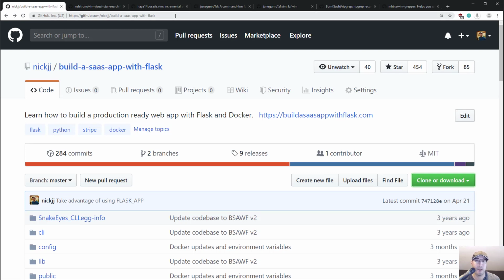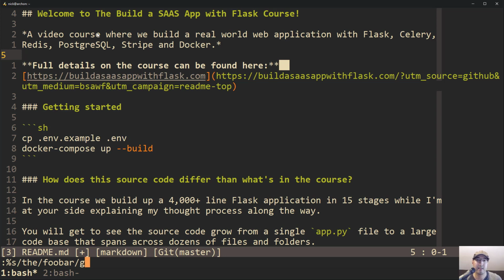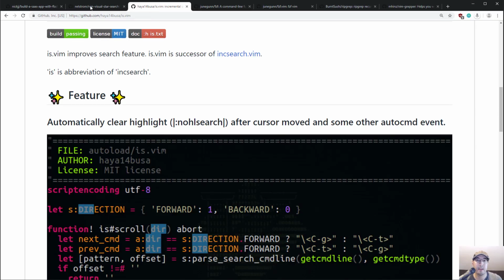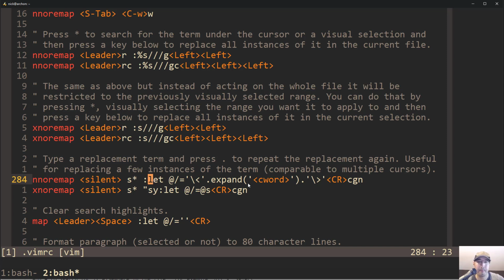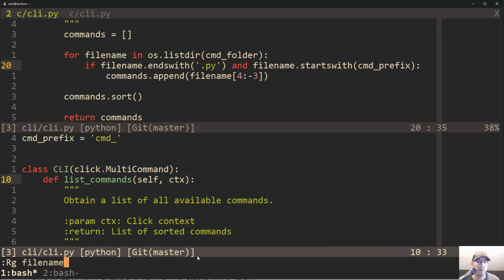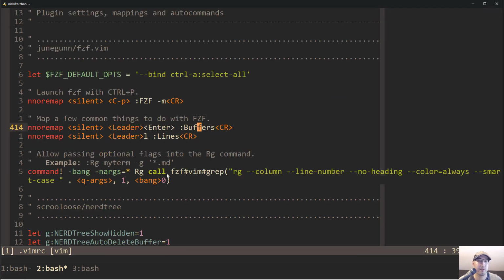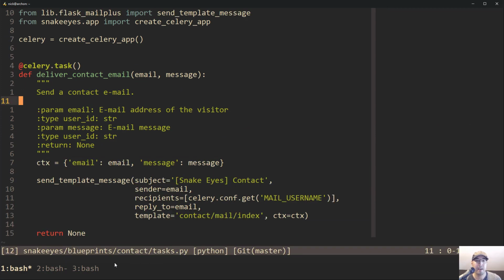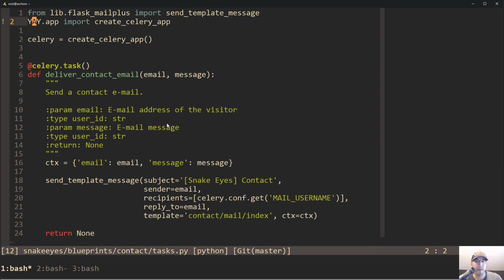Find and Replace Text in 1 or More Files Using Vim, fzf and ripgrep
We'll cover a bunch of find / replace use cases (even regular expressions).

Timestamps:

0:00 -- What we'll cover in this video
0:55 -- Cloning an example project to work with
1:43 -- Finding or jumping to a word on a single line
3:25 -- Finding a term in the current file
4:57 -- Automatically clearing search highlights on cursor move
6:37 -- Manually replacing text in the current file
7:33 -- Using the star mapping to search a word under your cursor
7:54 -- Replacing the last searched word using a custom mapping
10:45 -- Using the visual star plugin to search for any selected term
11:59 -- Replacing any selected term using a custom mapping
13:31 -- Replacing text inside of a visual selection
14:48 -- A multiple cursors alternative in Vim
18:28 -- Custom key mapping to quickly replace near by text
19:53 -- Finding terms in multiple files based on where you opened Vim
21:33 -- Opening search results in vsplits, splits or tabs
22:42 -- Opening multiple search results at once
23:22 -- Seeing real time search results when finding text in multiple files
24:02 -- Filtering multiple file search results by file type
24:48 -- Finding files, viewing git commits and more with the fzf.vim plugin
26:50 -- Installing and configuring fzf
28:26 -- Installing and configuring fzf.vim
30:26 -- Installing and configuring ripgrep to work with fzf and fzf.vim
32:41 -- Finding and replacing text in multiple files with vim-grepper
35:42 -- Finding and replacing a phrase or regexp in multiple files
39:15 -- Installing and configuring the vim-grepper plugin
40:48 -- Running vim-grepper manually for more complex find / replace

Follow along?